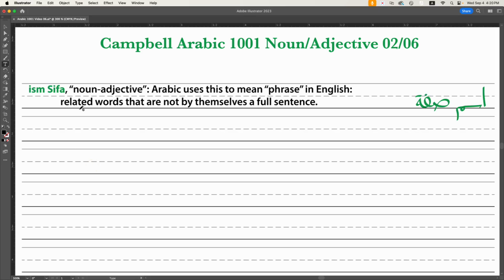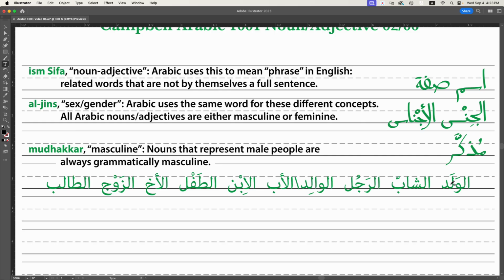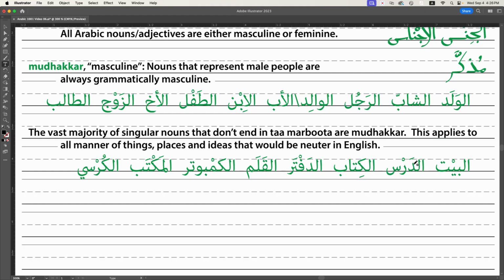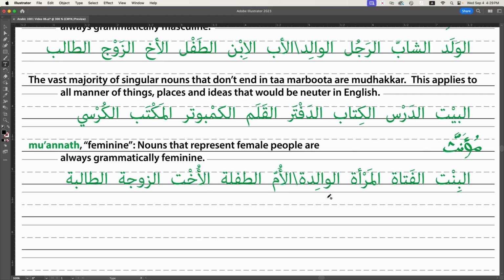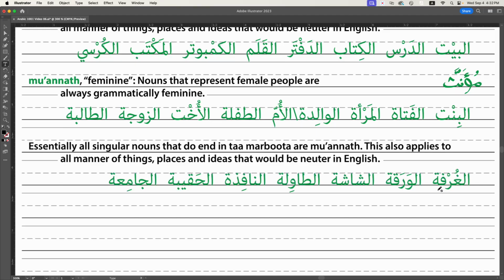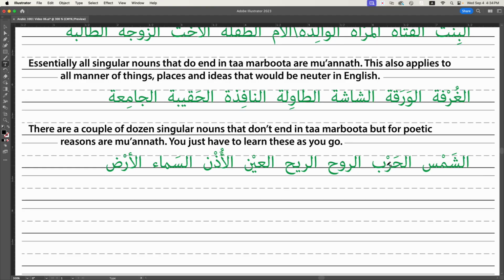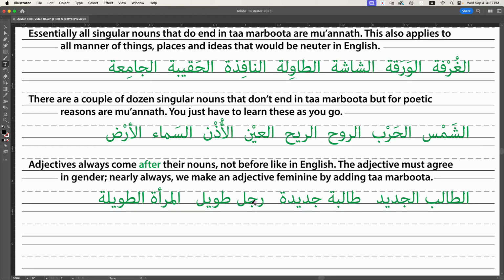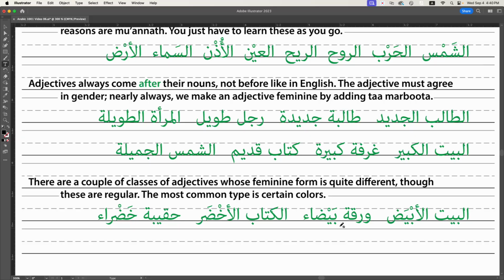Campbell A1001 Noun:Adj 02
This series of six videos is the second series in a whole set of videos explaining the basics of how to speak, read and write al-fus7a or Modern Standard Arabic. These six videos will explore how to put nouns and adjectives together to make phrases; this is much more complicated in Arabic than in English. Annotated PDFs for this series of videos can be found